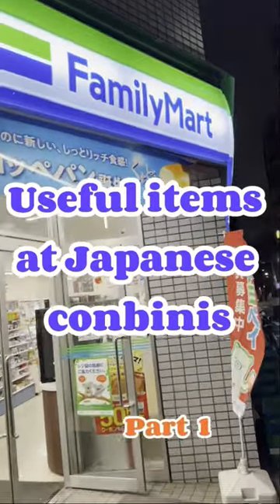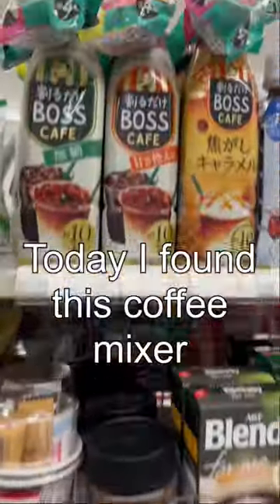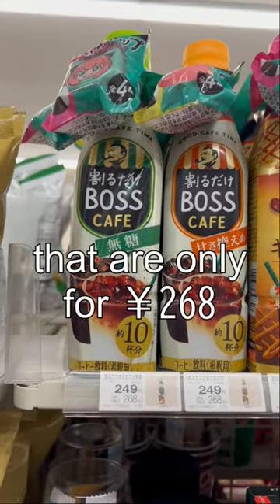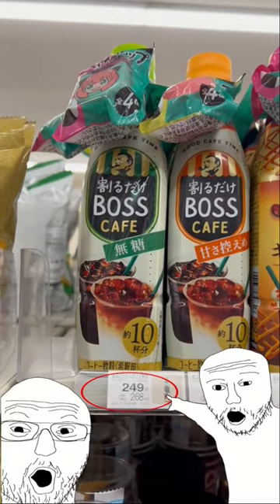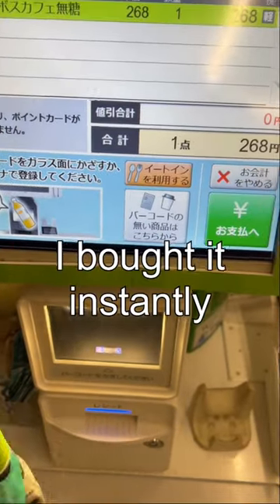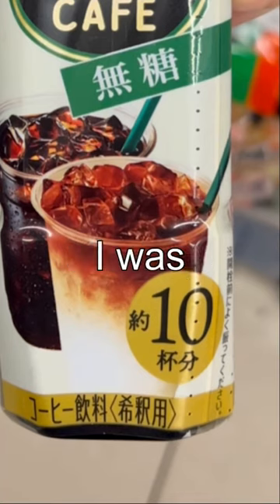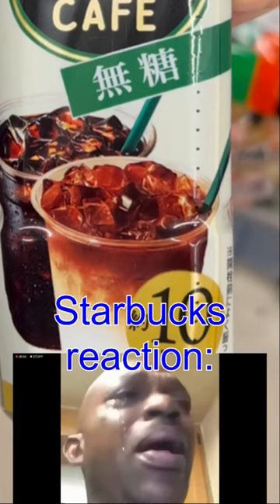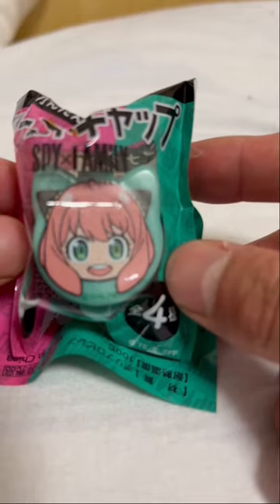Useful Items at Japanese Convenience Stores pt1